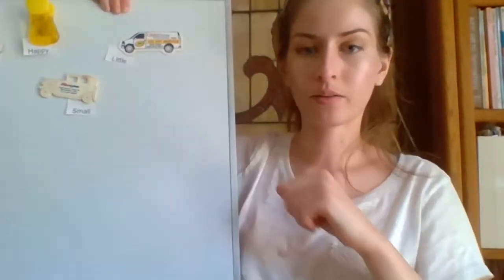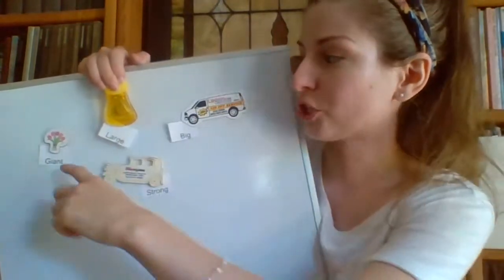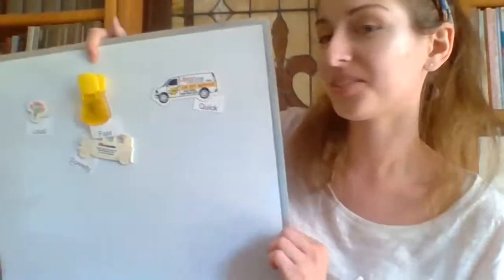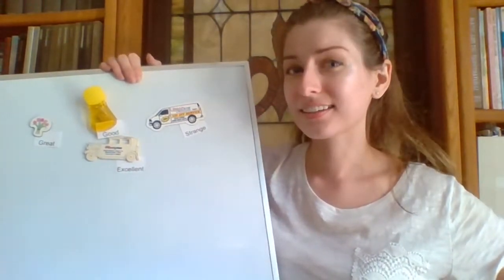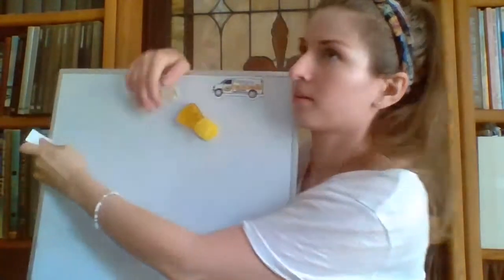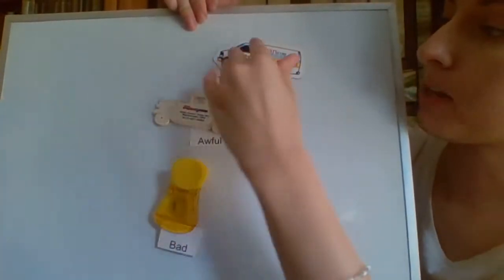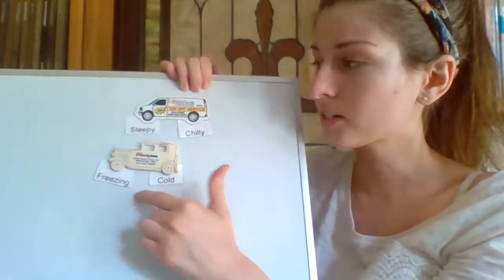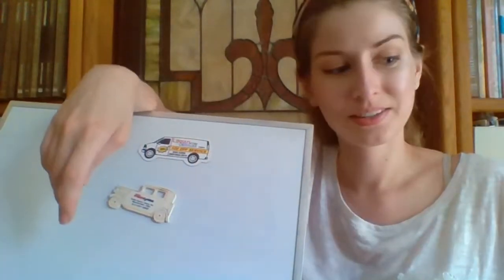UC Summer Storybook Series Presents Gray Rabbit's Odd One Out